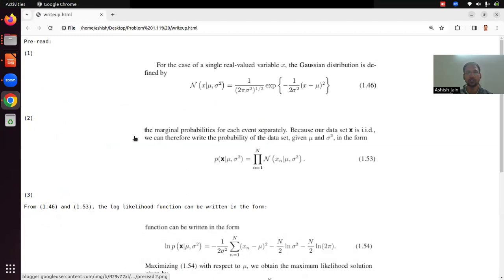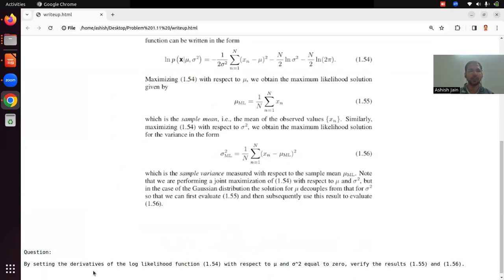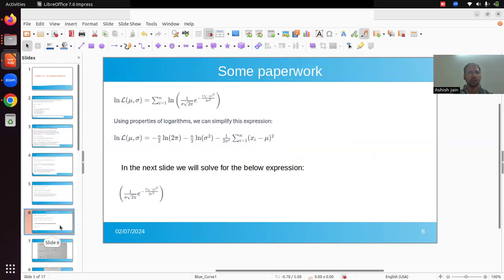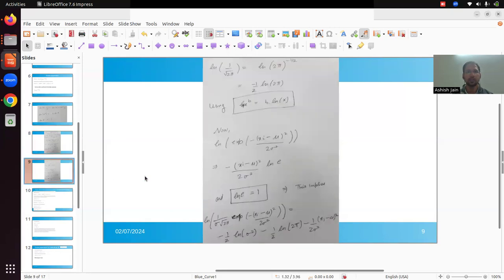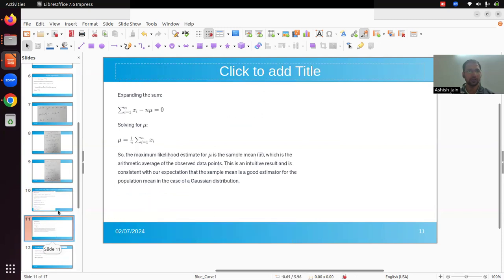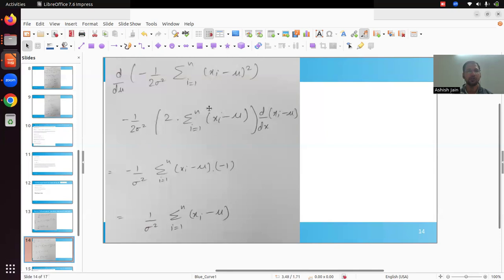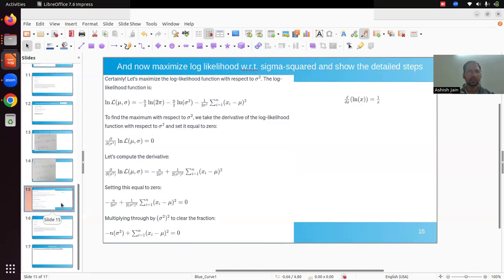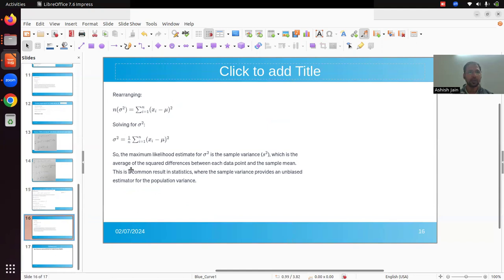Problem 1.11 From The Book on Machine Learning by Christopher Bishop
Problem 1.11:
Log likelihood for the Gaussian Distribution is given. Derive the maximum likelihood solution for mean and variance.

From The Book on Machine Learning by Christopher Bishop